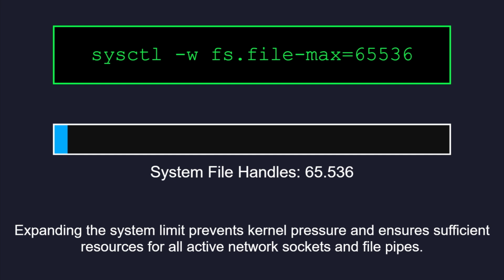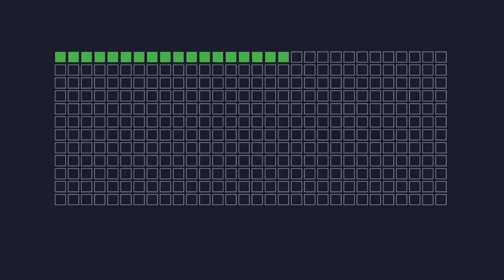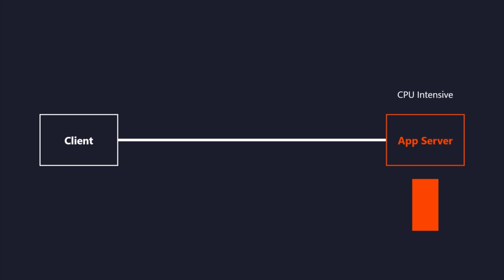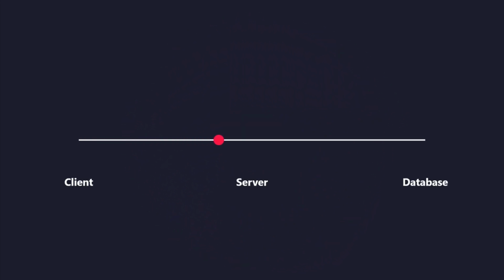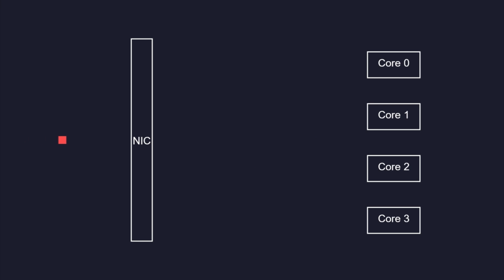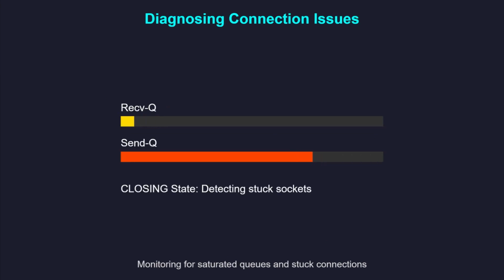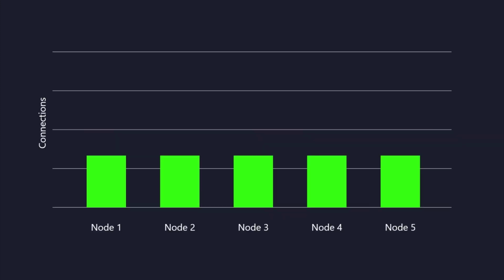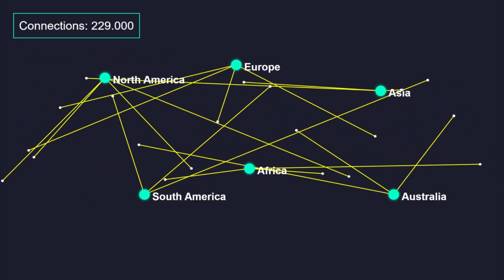Scale WebSockets to One Million Concurrent Connections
Achieving one million concurrent connections requires a deep-dive departure from standard server configurations. Master Linux kernel tuning by updating process file descriptor limits, optimizing sysctl TCP parameters, and configuring time-wait recycling to handle connection churn. Reduce memory footprints by strictly sizing read/write buffers and disabling per-message compression. Implement efficient layer-4 load balancing using the Proxy Protocol to preserve client metadata while offloading expensive SSL handshakes. Mitigate congestion and connection storms using heartbeat jitter, exponential backoff, and aggressive rate limiting at the edge. Scale your application backend using partitioned message brokers like NATS or Redis, and protect system stability from slow consumers using proactive backpressure. Optimize packet ingestion with Receive Side Scaling (RSS) and SMP affinity to prevent cache thrashing on multicore systems. Validate your entire infrastructure architecture with distributed load testing via Locust to identify bottlenecks before they impact production.